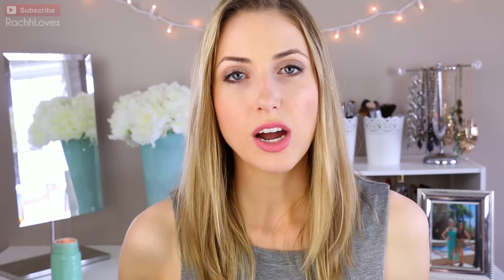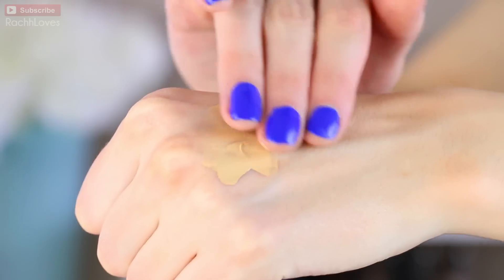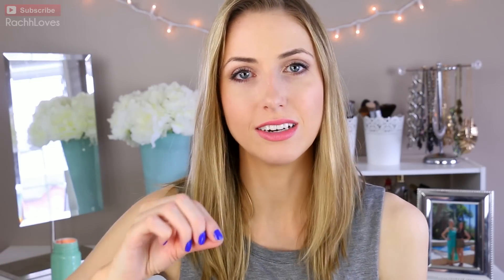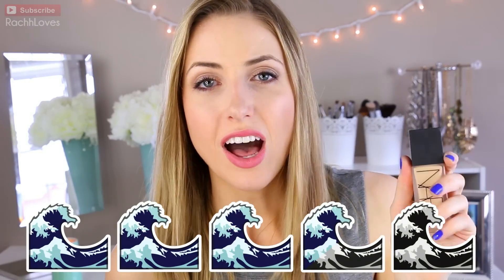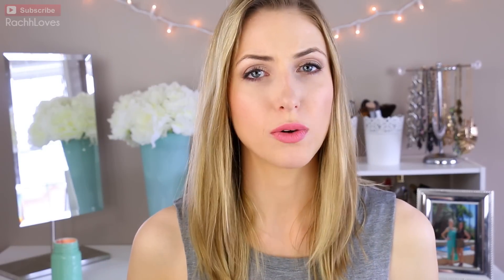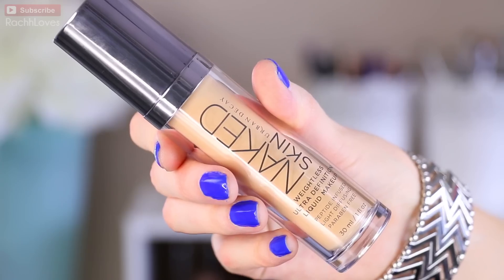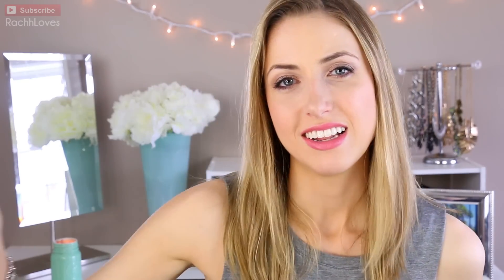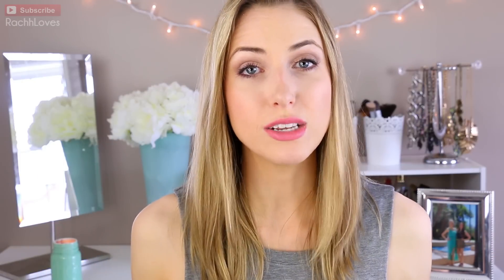BUY OR BYE Weightless Foundations!? || What Worked & What Didn't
I tested 6 weightless liquid foundations over the past few months & here are the good, the bad & the AWFUL. BuyorBye on products I should review next!!

Diorskin Nude Air Healthy Glow Ultra-Fluid Serum Foundation SPF 25, 020 Light Beige

On my lips! Mix of Sephora Collection Luster Matte Long-Wear Lip Color, Nude Pink and Covergirl Smoochies Lip Balm, Luv U